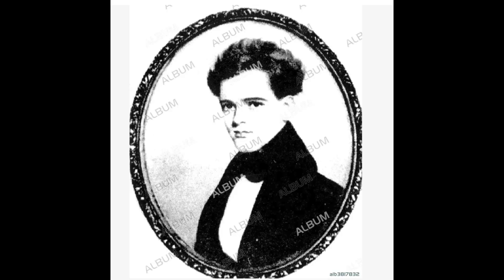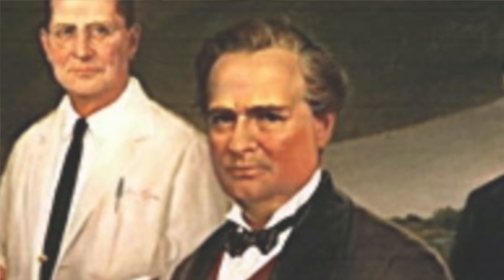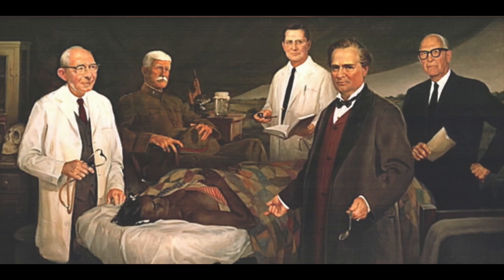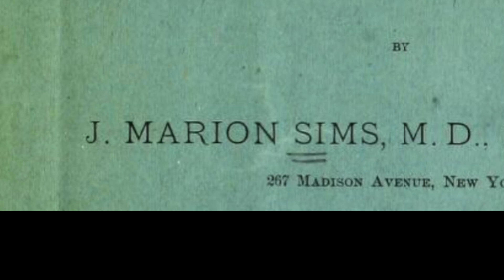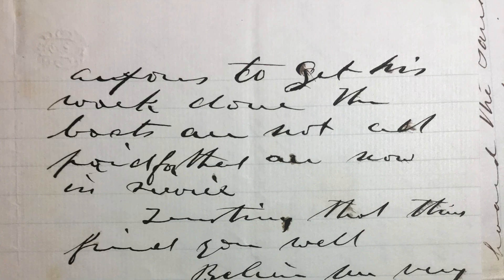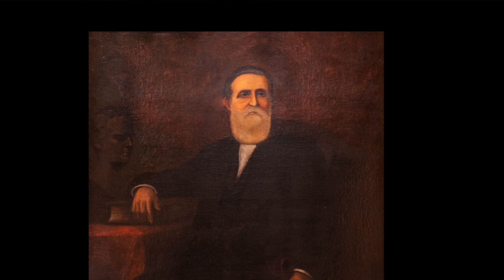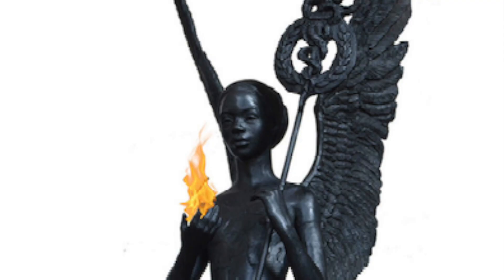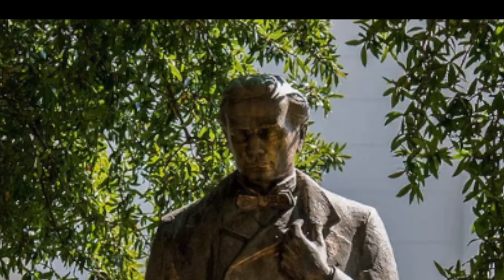Bonus Episode 1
SAY ANARCHA